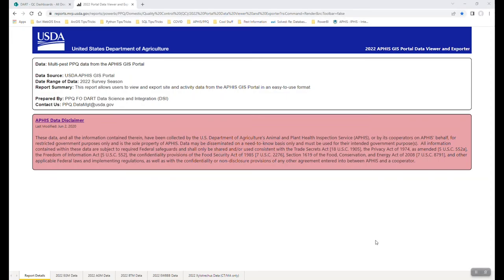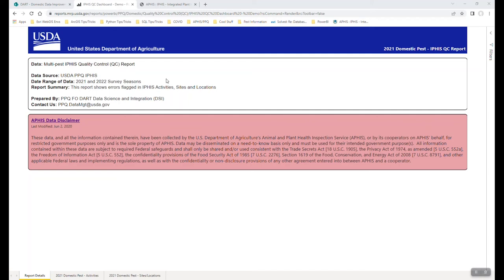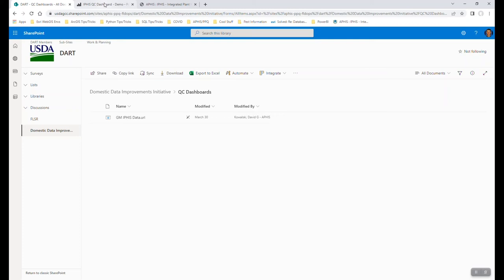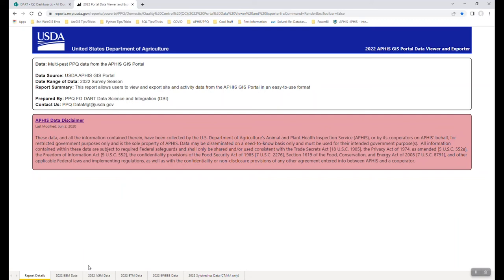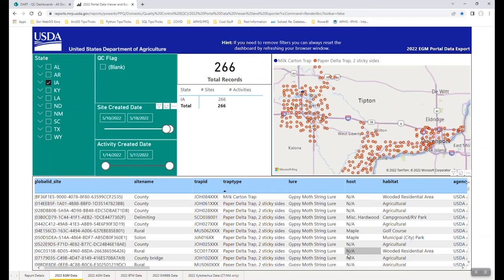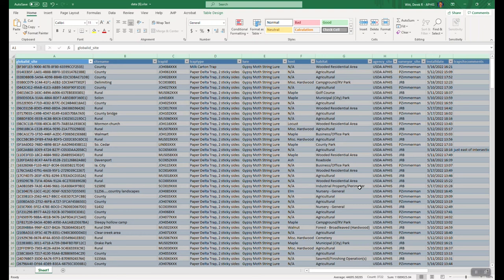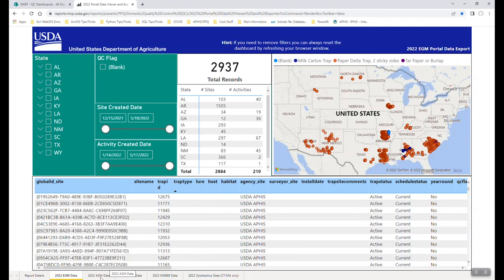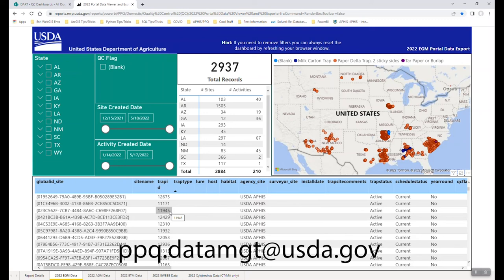Data QA/QC: PowerBi - APHIS GIS Portal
This training supports data QA/QC efforts using a PowerBi Dashboard to view and export data from the APHIS GIS Portal.